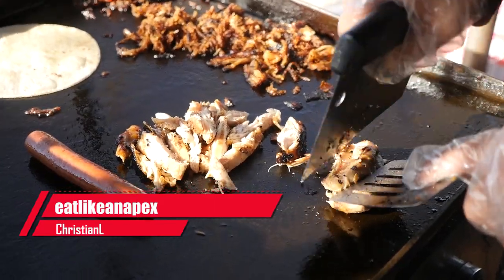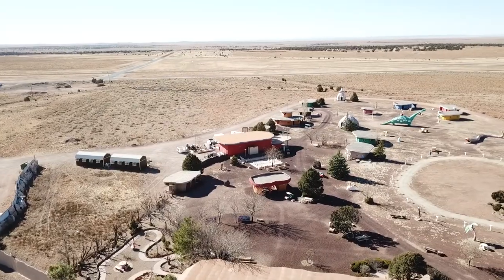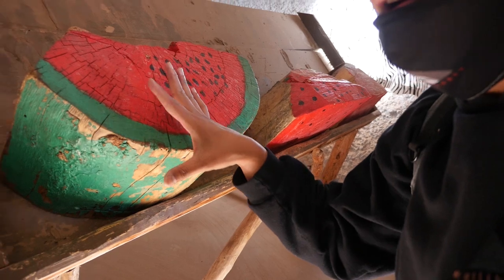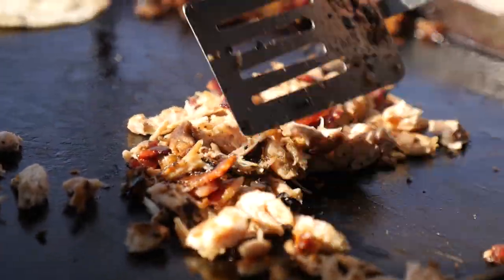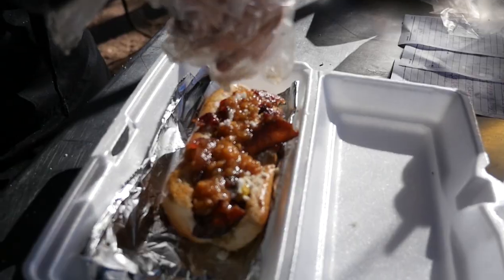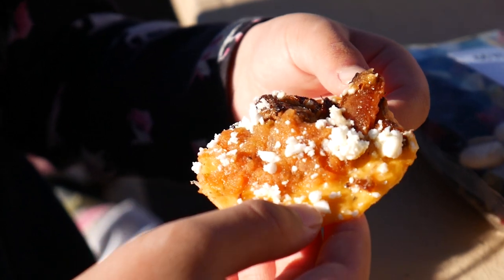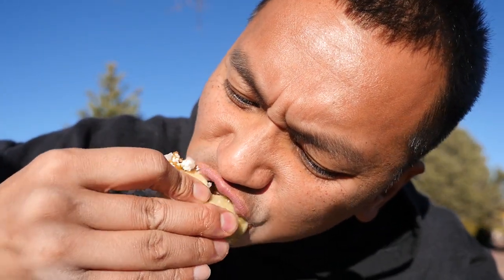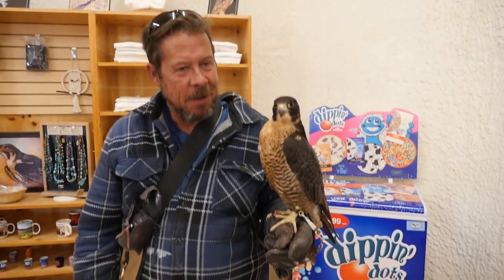Mexican Street Food YOU Need To Try In The FLINTSTONES Village (Food Vlogger Tours)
We are in Williams (Valle) Arizona, 22 miles north of the Grand Canyon, checking out "Raptor Ranch." Our first objective was to visit and eat at "Fred's Diner" heading home from the Grand Canyon however, due to the pandemic, the restaurant was closed. Fortunately, we were able to check out a Mexican street food pop-up stand called "Sunshine Delights." This had to be my luck because, after days without proper street food, I was thrilled to eat and film Sunshine Delights Mexican street food. Owner and chef Adelina was such a wonderful host with a bubbly personality and she definitely knows her cuisine. We were able to take the food into Raptor Ranch and enjoy every aspect of this Flintstones amusement park with some terrific Mexican street food eats. Raptor Ranch was really nostalgic for me as I remember my youthful days watching the FLINTSTONES cartoon. Get ready to experience a Yabba-Dabba-Doo time with us as we conclude our Arizona food vloggers tour. I hope you enjoy the video. To stay updated when I upload new videos, just push the bell button to be notified so you won’t miss anything. Thanks for taking the time to watch!

Your Food Inspired CrEATor
-CHRISTIANL

“FIRST” SF🌉Bay Area Street Food Guide 📖 in circulation here ➡️ | Get YOUR copy today!

If you like 👍🏽 this channel please consider supporting us by buying me a coffee ☕️

As defined an apex predator, also known as an alpha predator or top predator, is a predator residing at the top of a food chain upon which no other creatures prey. This is eatlikeanapex.